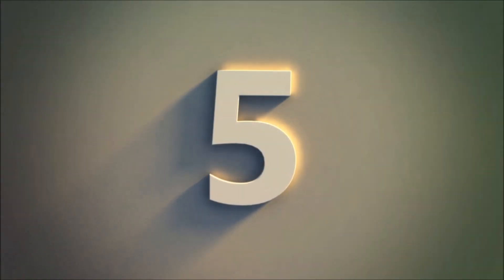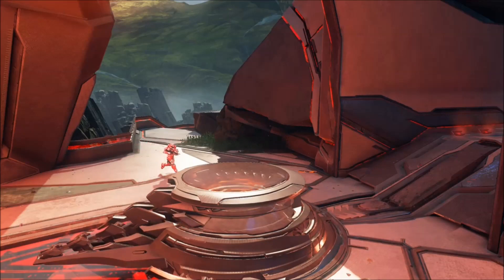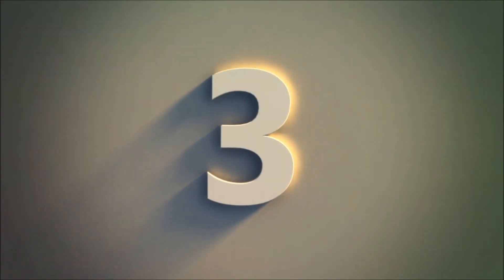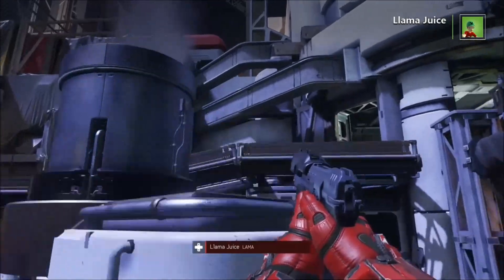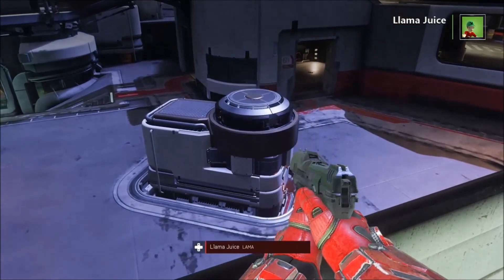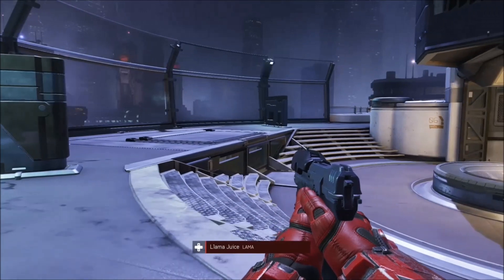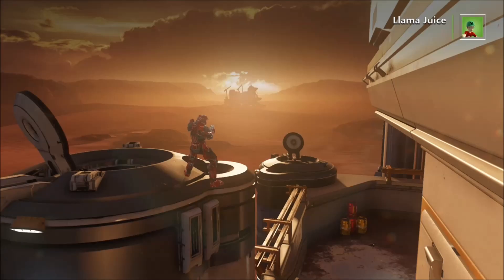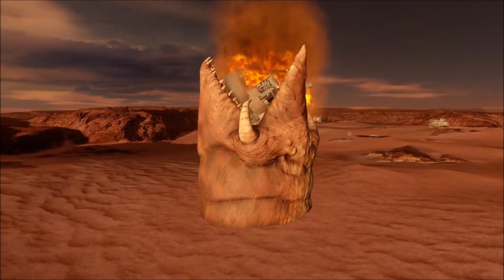Top 5 Easter Eggs in Halo 5 Guardians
What's up guys, Llama Juice here again with a new video showing some of the neat easter egg type stuff that I've come across in Halo 5 so far. @Llama_Juice